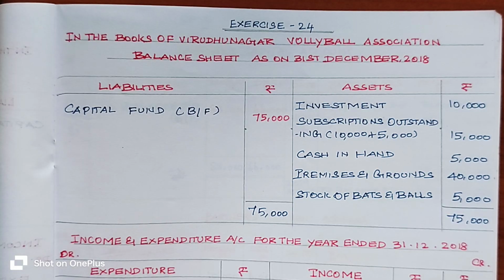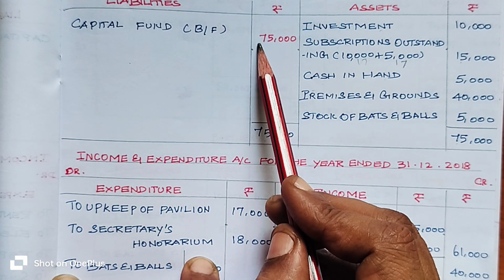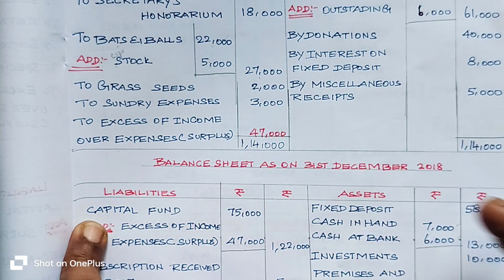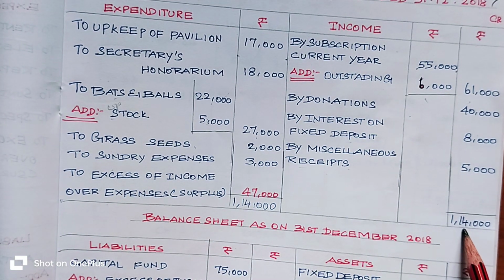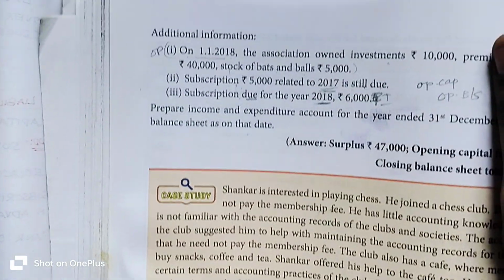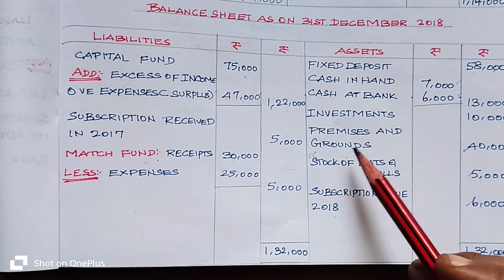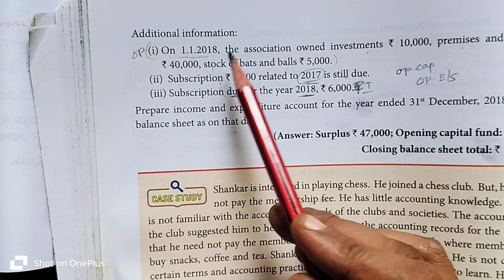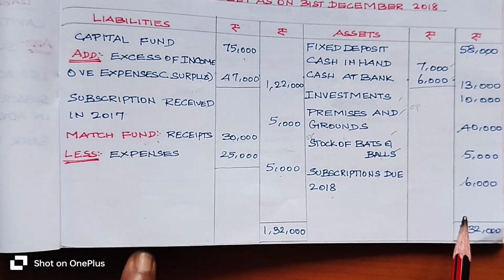11TH STD ACCOUNTANCY CHAPTER-2 ACCOUNTS ON NOT-FOR-PROFIT ORGANISATION EXERCISE 24 IN ENGLISH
11TH STD ACCOUNTANCY CHAPTER-2 ACCOUNTS ON NOT-FOR-PROFIT ORGANISATION EXERCISE 24 IN ENGLISH

USHA COMMERCE 360 DEGREE

IN ENGLISH
USHA VENKAT ACADEMY IN YOUTUBE CHANNEL